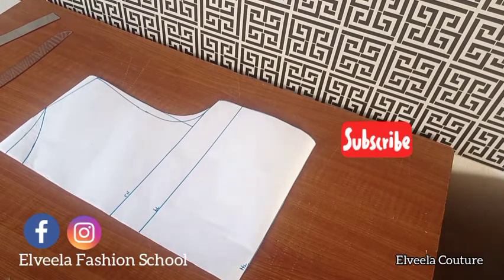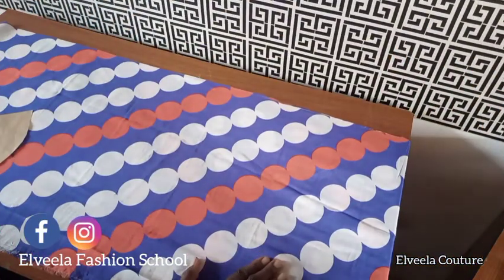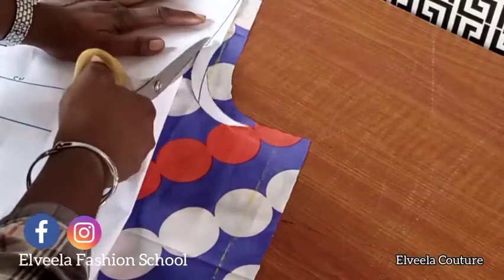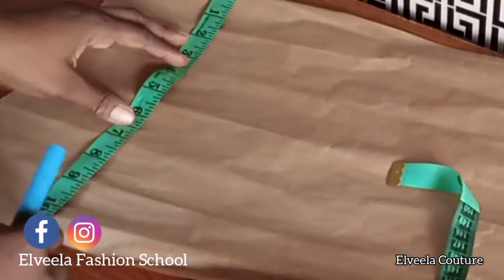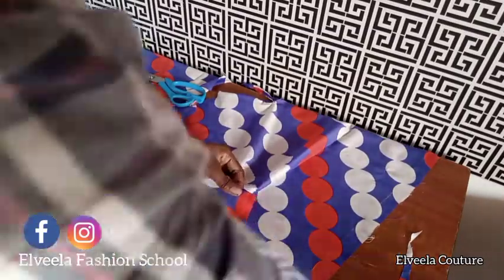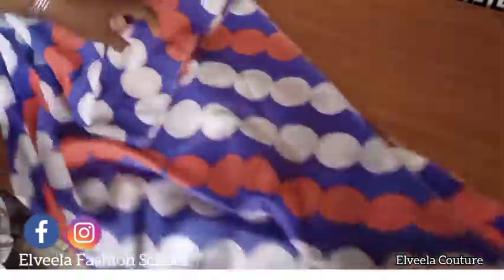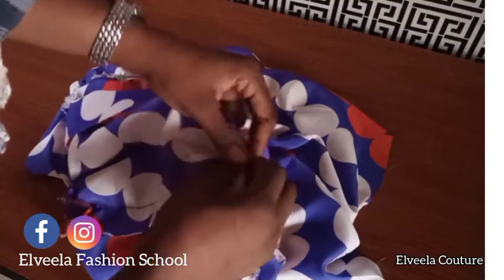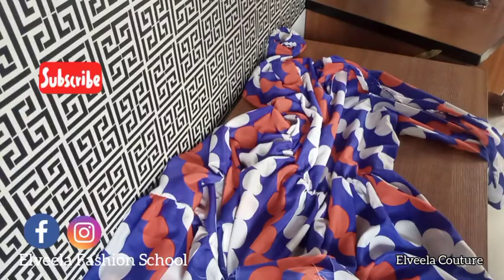How to make a gypsy dress |cutting and stitching | ruffle dress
Here's how draft a basic blouse pattern.